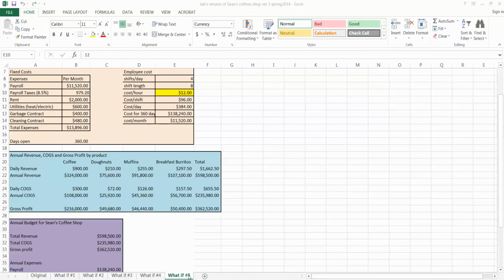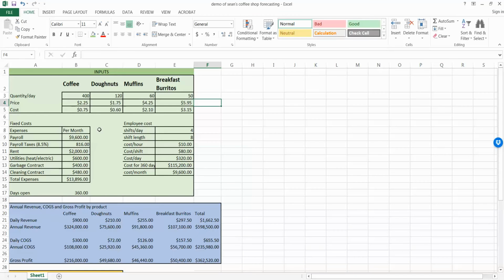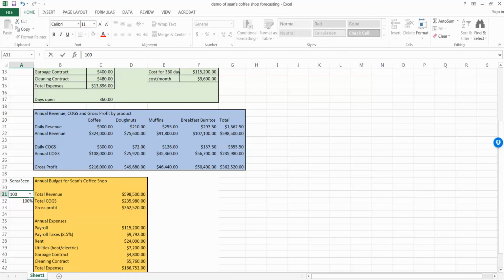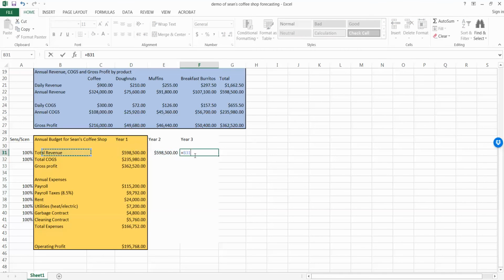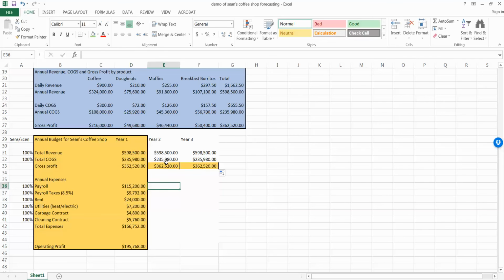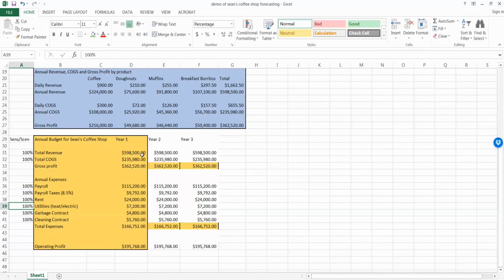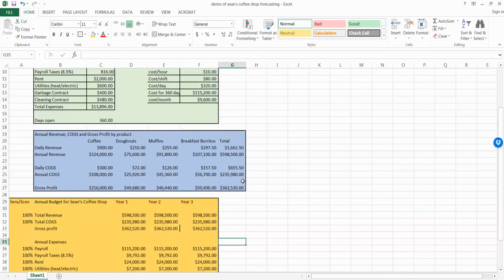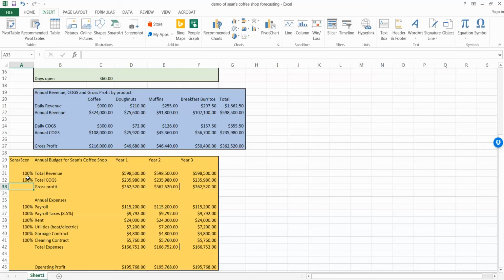Video showing how to go from budget worksheet to a forecasting worksheet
This video shows how to take your basic budget that you set up in Excel and turn it into a forecasting worksheet.